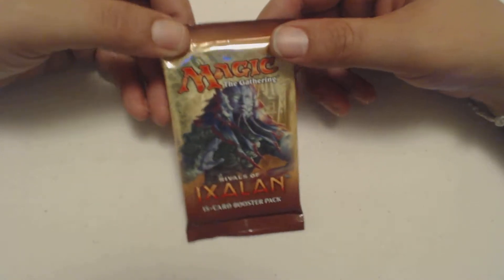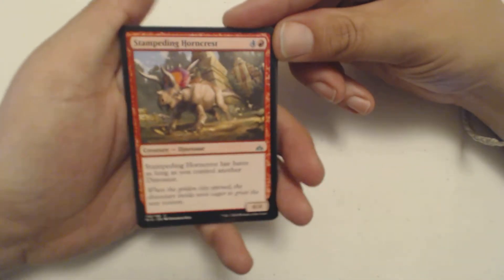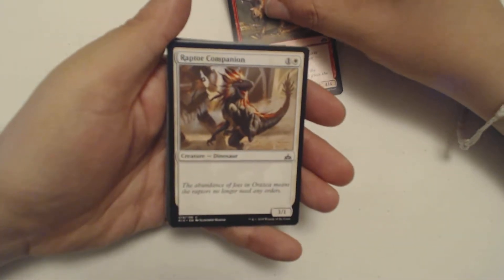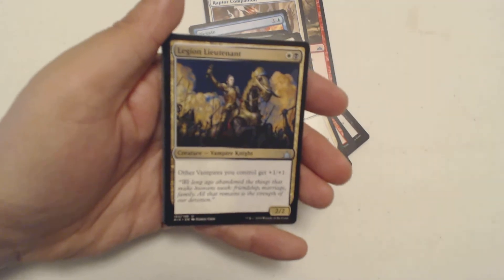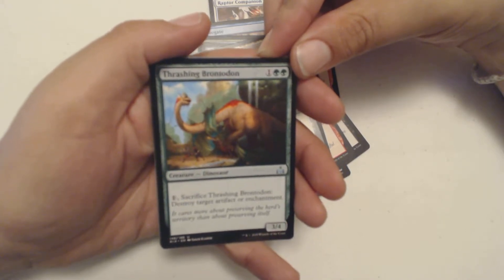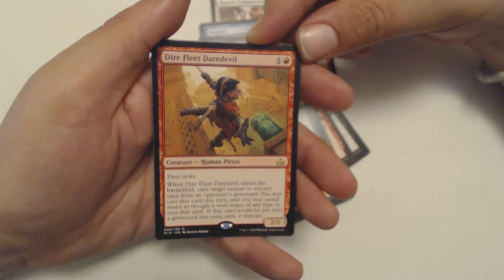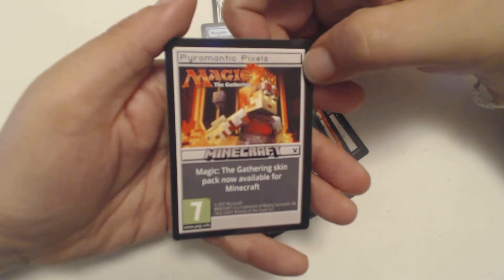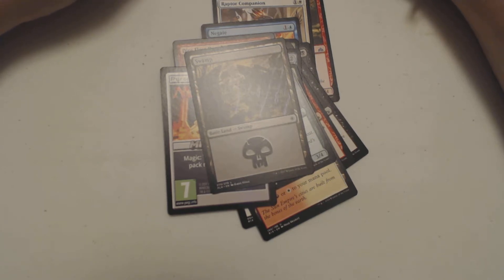You heard the click, right? - Rivals of Ixalan - PackCrackers #650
Welcome to PackCrackers! My weekdaily MTG pack opening show where I open all sorts of MTG packs (and other sealed & bulk items) both new and old! Check out Tuesdays for Two For Tuesdays (2FT) where instead of one pack I open, you guessed it, 2 packs! Every Thursday is Yours For Thursday (YFT) where if I open a Mythic I give it away to a lucky veiwer, commentor, subscriber, liker. Got a buddy that liked MTG, opening videos, or just giveaways? Let him/her know because I want my channel to grow. The more subs I get the better the content will be!

Guilds of Ravnica Week - October 15th-19th (hopefully)
Innistrad Week - Oct 29th - Nov 2nd
700th Episode - December 14th-ish
Ravnica Week - December 2018
Eldrazi Week - February 2019